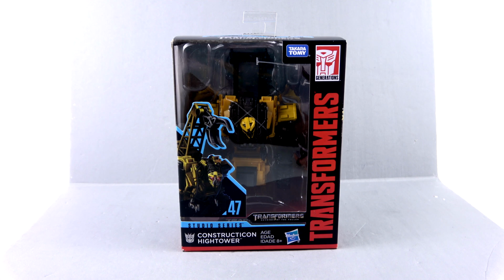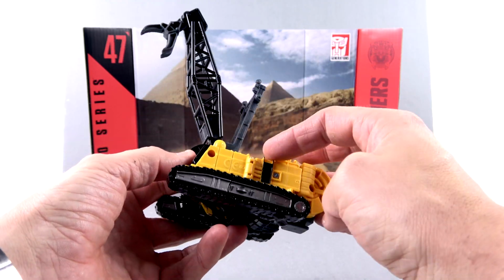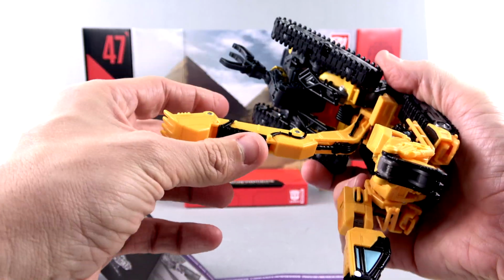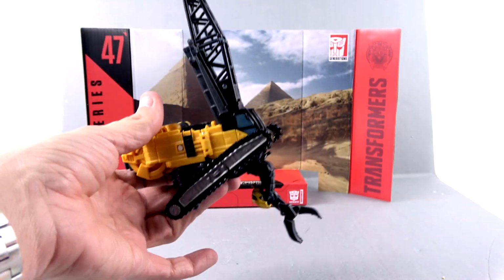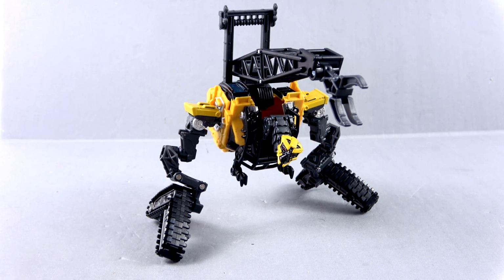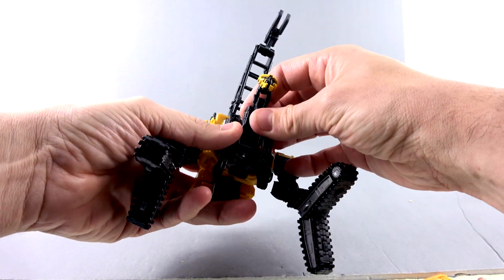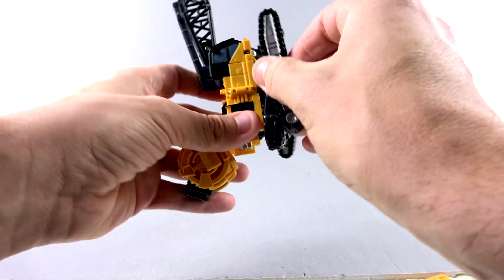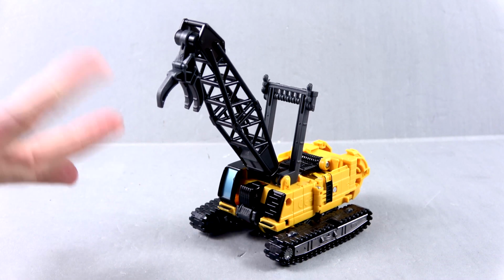Transformers Studio Series 47 Deluxe Class HIGHTOWER Video Review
Places where i buy my Transformers AMAZON On today's episode, Optibotimus takes a look at the Transformers Studio Series 47 Deluxe Class HIGHTOWER!!!
OR HERE AT AMAZON!

Damian
Eriberto Perez
Fadzly Othman
Jordan Brown
Earnest L Saulsberry Jr
Dylan James Dixon
Eddy Castillo
Dalton lund
ItsStratosphere
Jason Sawyer
Ricky Vazquez
Jonathon Laird
Tatsuya Kagawa
Damon Crockett
Nik Brandal
G2jazz
Bert Steehan